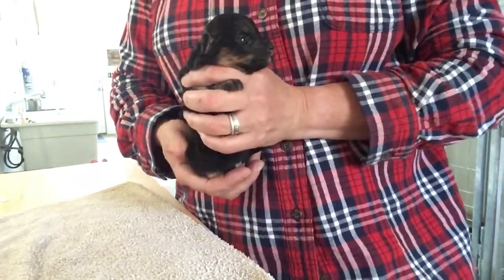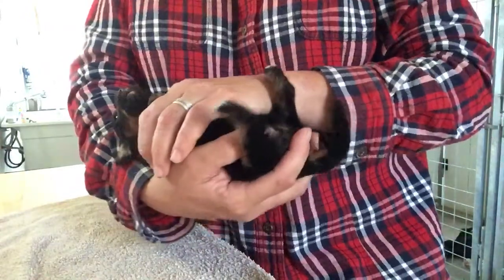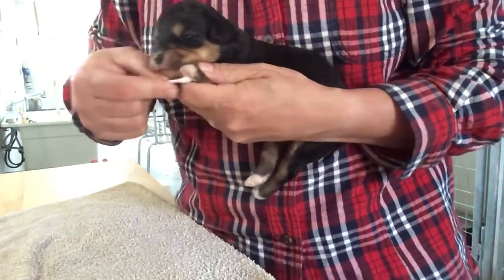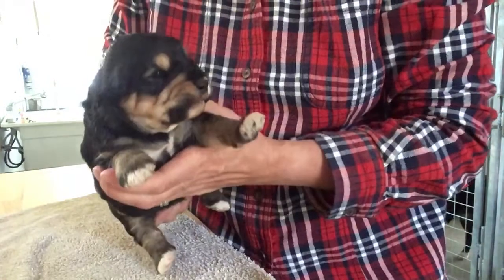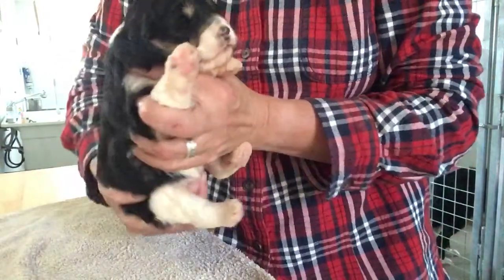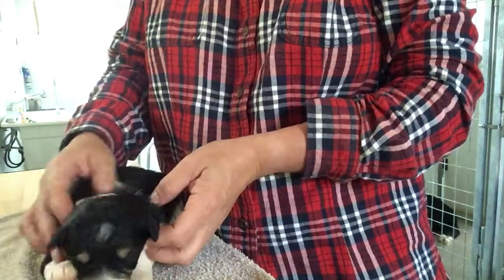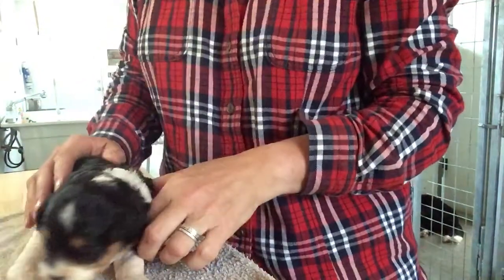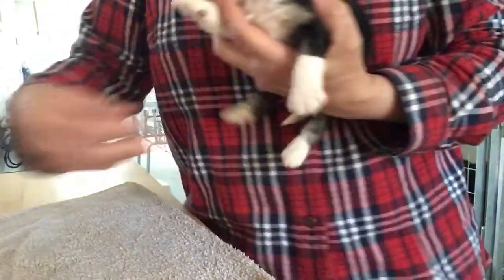Doodle Run Kennels Movie Monday 11-4-2019 Dolly